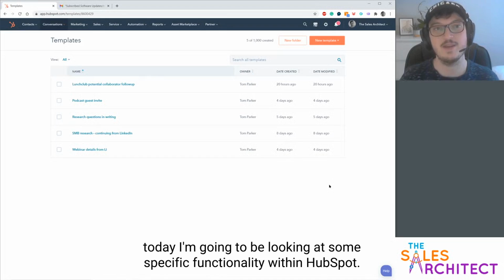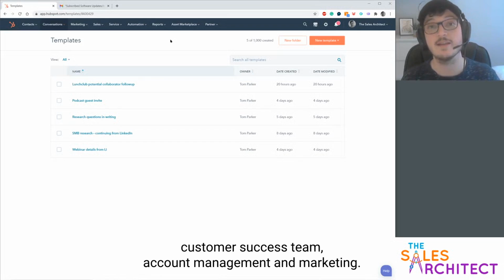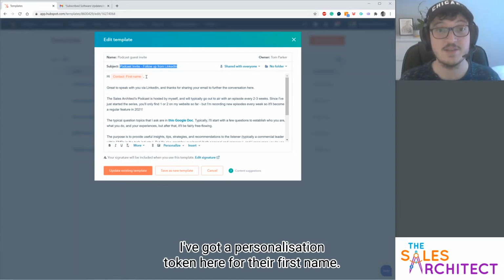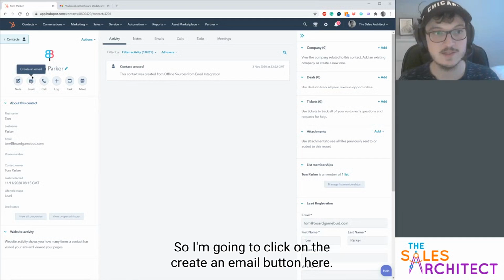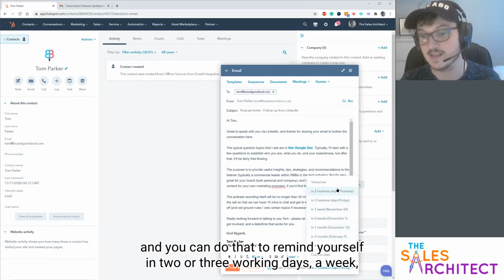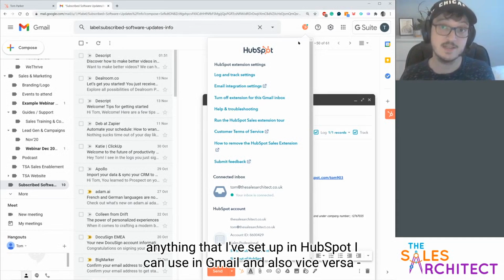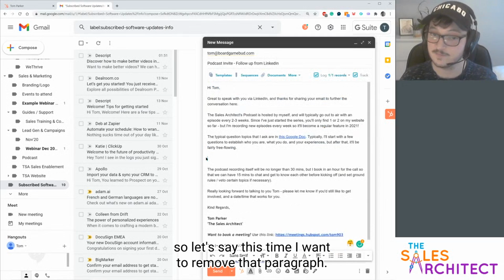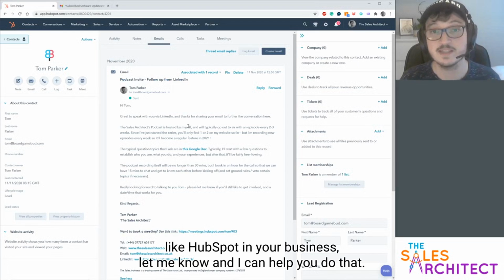Product Highlight - HubSpot Email Templates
It’s Product Highlight time. This week, episode 2, we take a look at the HubSpot ‘templates’ system.
(Plus some other great HubSpot time-saving features!)

Templating your regularly used emails should become a habit if you work in a customer-facing role…

…and with tools like HubSpot’s personalisation system, integrations to various email clients, and added ‘follow-up task’ functionality, there really isn’t any excuse.

The best thing – it can be used as part of the free plan!

You could even go one step further and automatically schedule your emails as part of a sequence – great for nurture campaigns and onboarding of new clients… but more on that in a future episode!